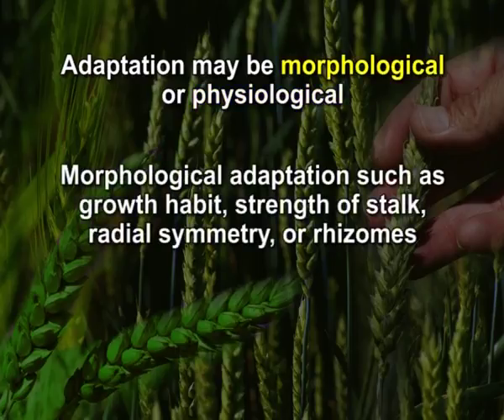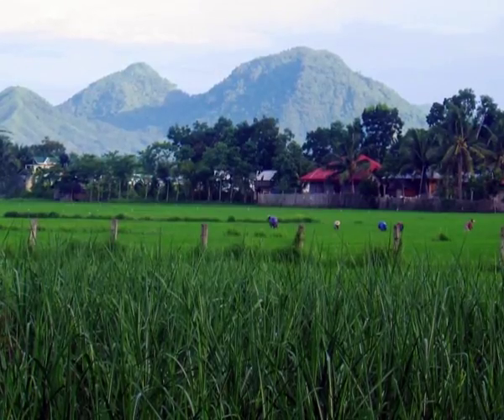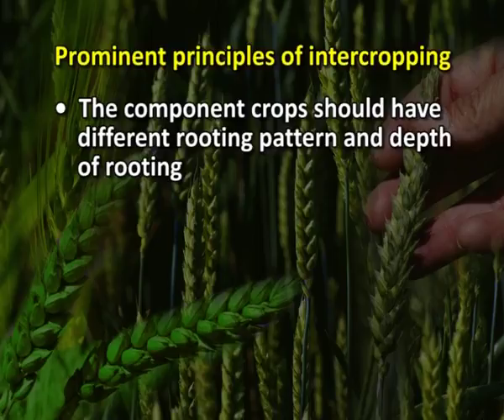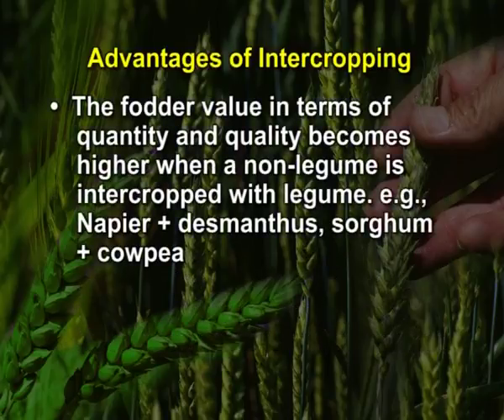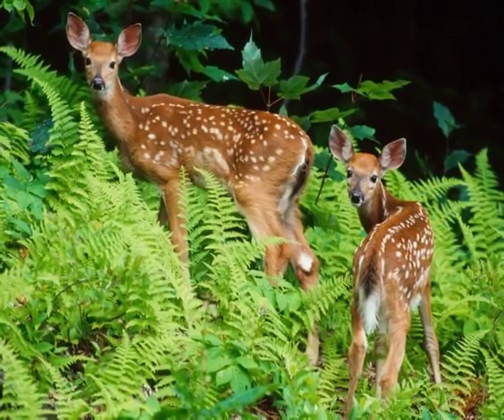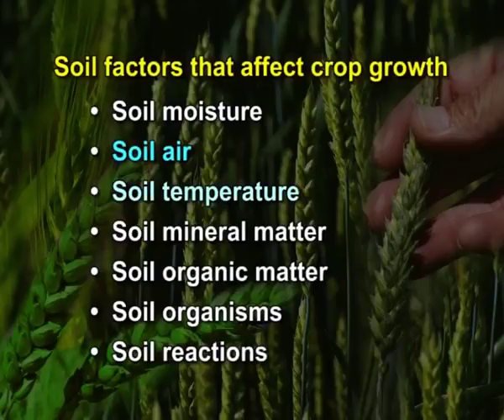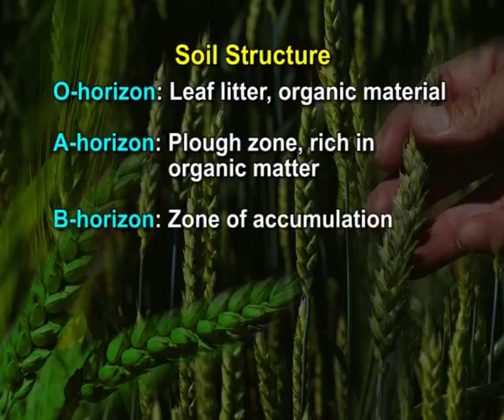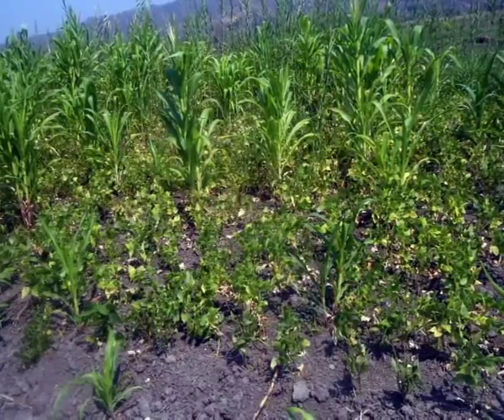Analysing crops and crop production